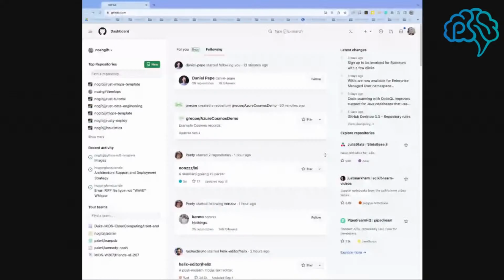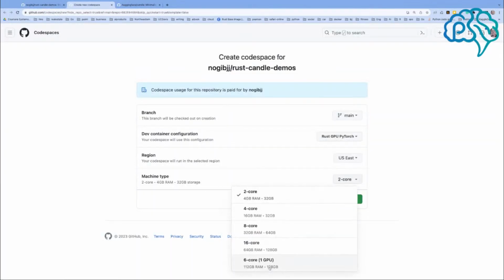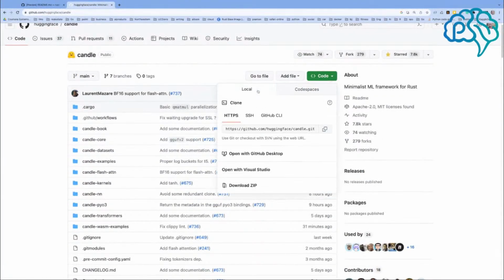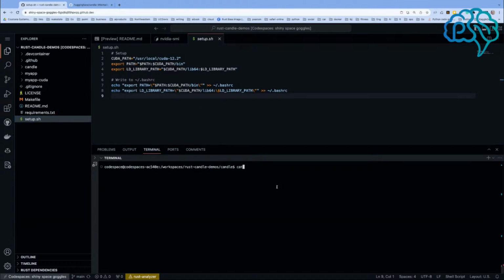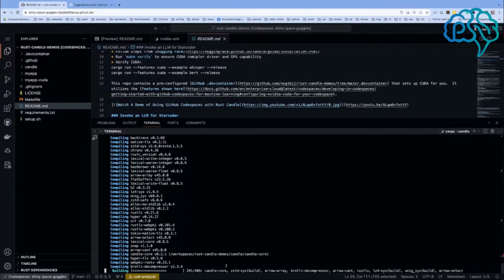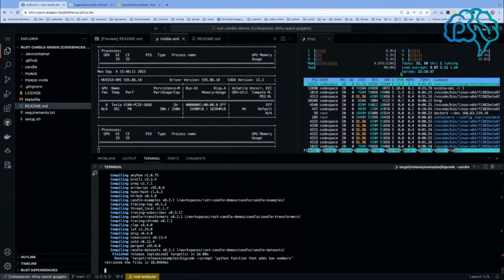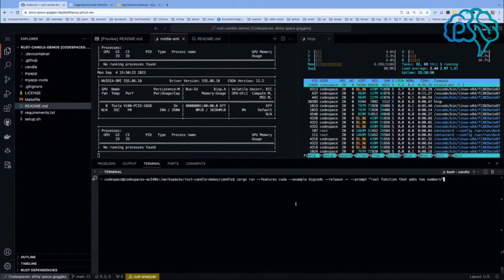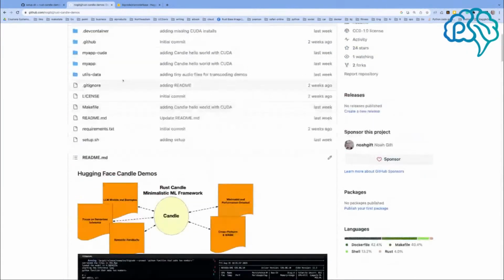Live Coding Rust: LLMOps in Rust-Exploring Hugging Face Candle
Learn to explore LLMs by using the Hugging Face Candle inference in Rust inside of a GPU GitHub Codespaces environment.